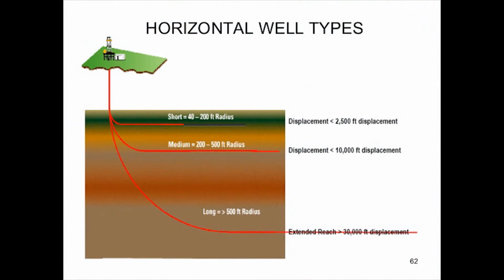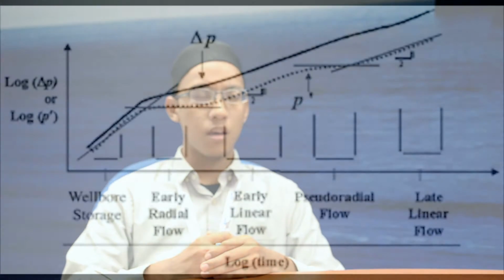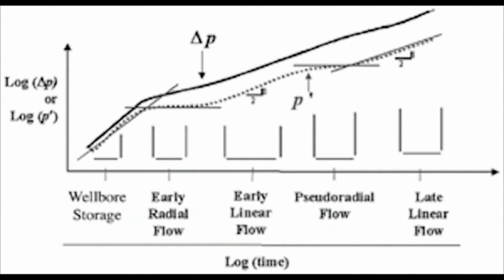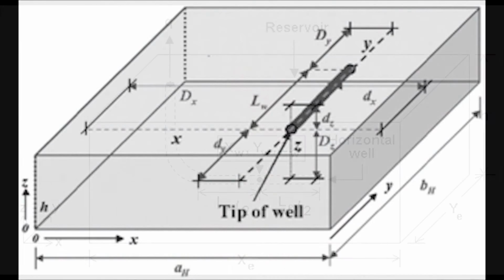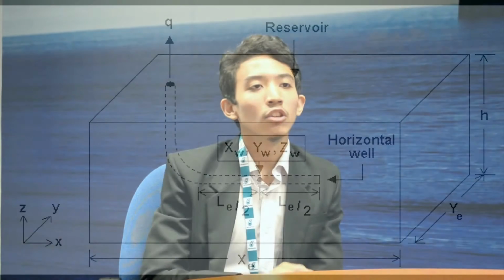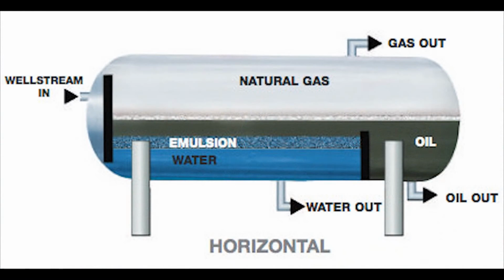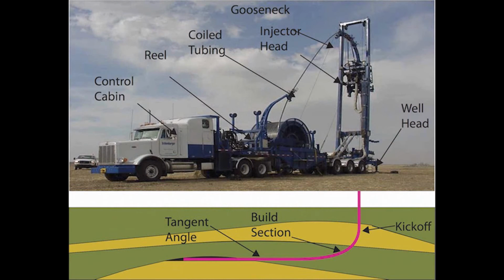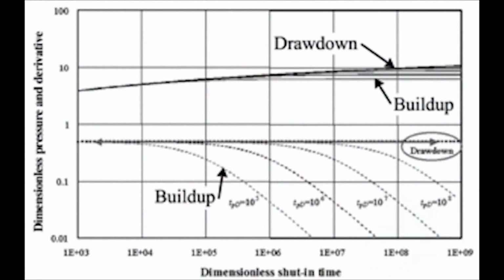Horizontal Well Testing: Challenges & Opportunities